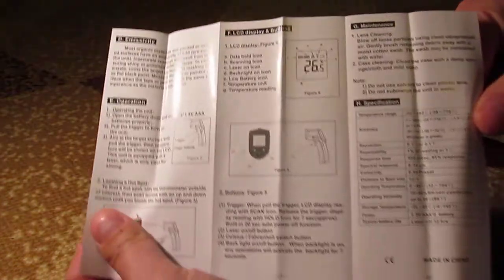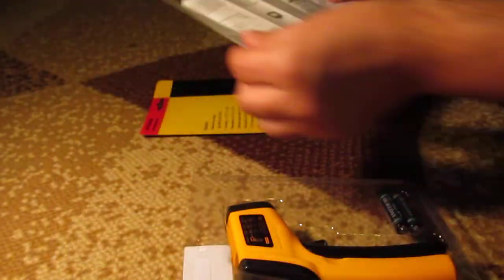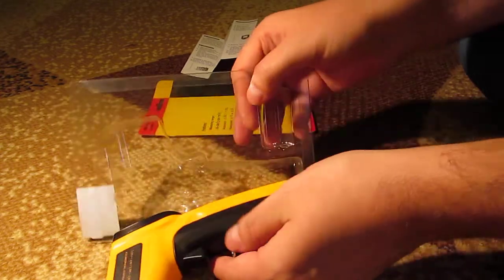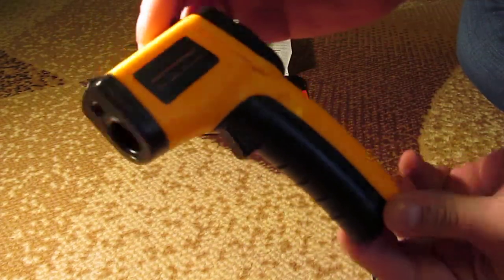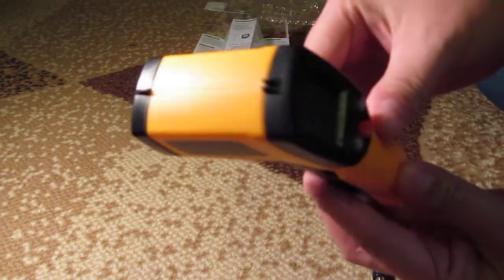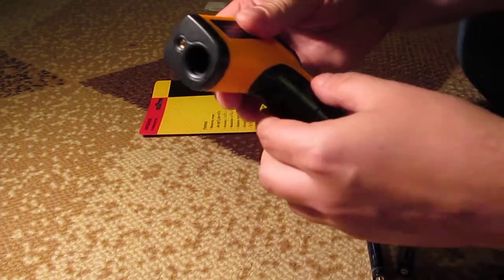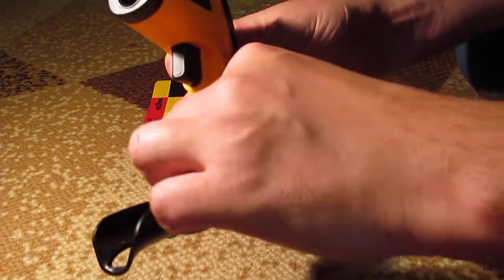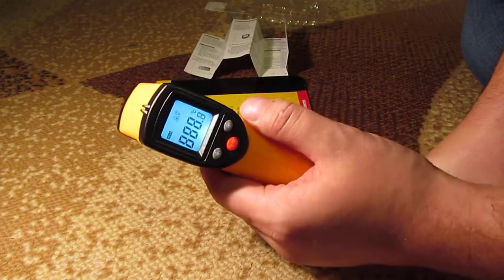GM320 Infrared Thermometer с GearBest